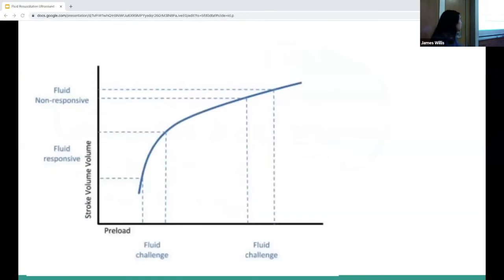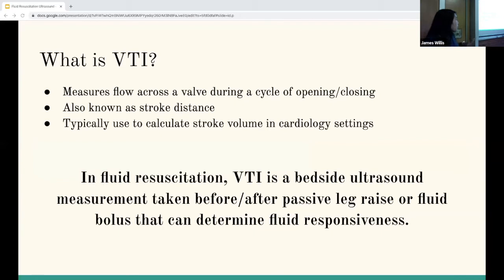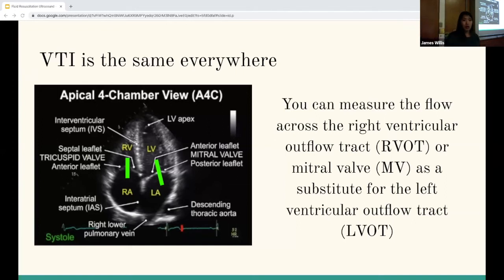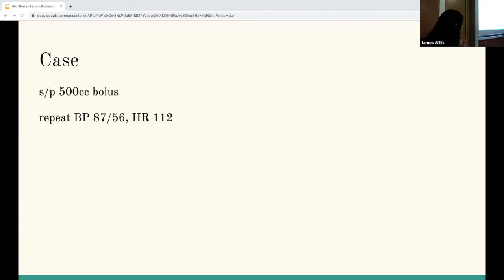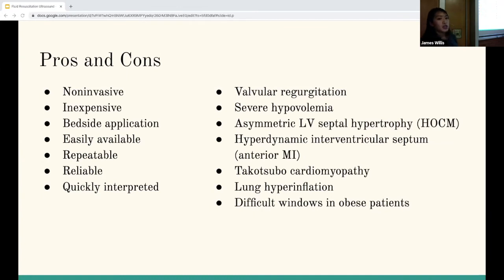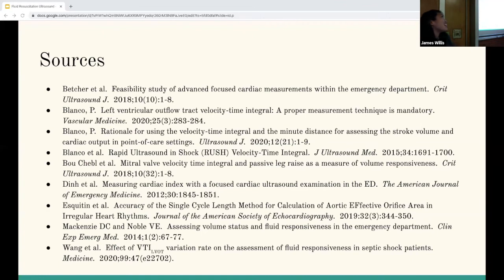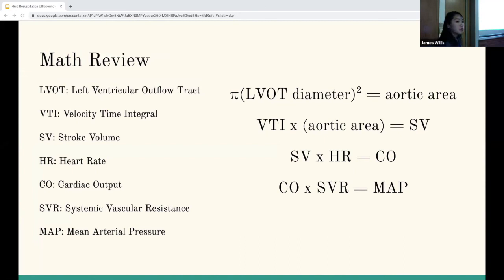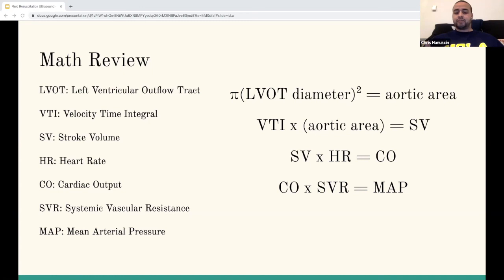Dr Yu Fluid Resuscitation Ultrasound VTI